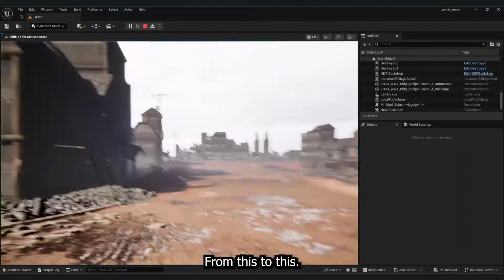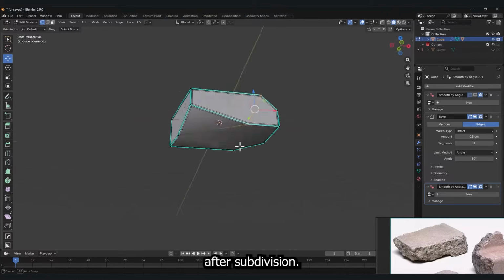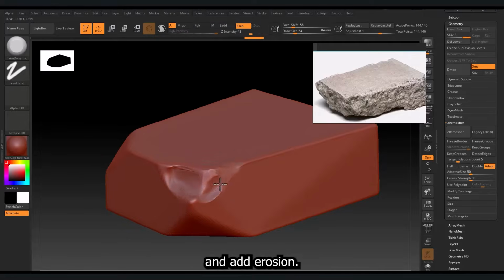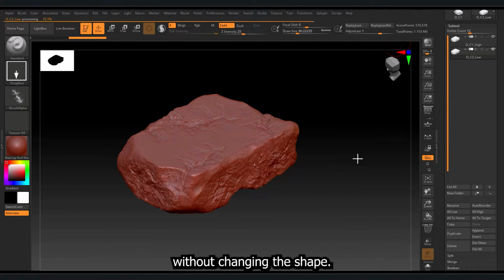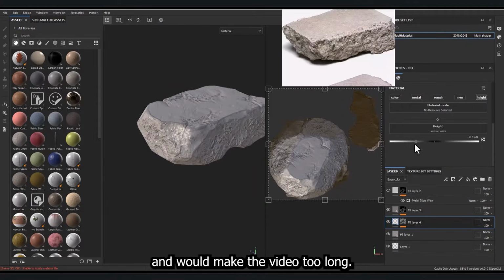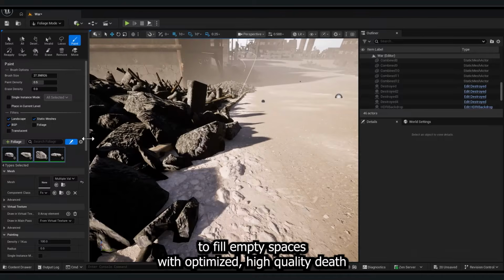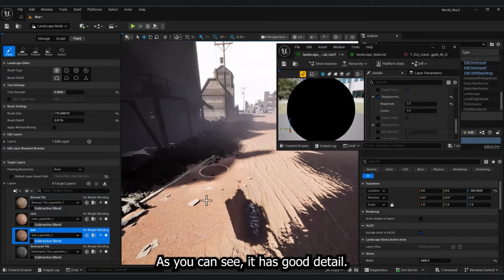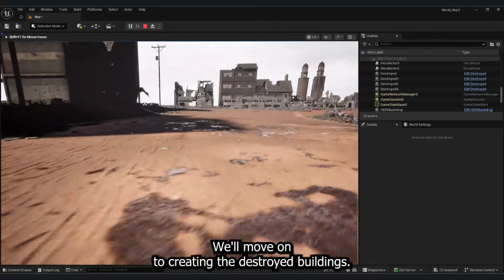Unreal Engine ERB – Season 2 | EP 2 Optimized Destruction Assets & Realistic Decals (WW2)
In Episode 2 of Unreal Engine Environment Realism Breakdown – Season 2, we focus on one of the most important foundations of realistic environments:
high-quality, optimized destruction assets.

In this episode, I start by creating damaged and destroyed assets in Blender and ZBrush, optimized for real-time use while keeping a high visual quality.
Then, I compare these new assets with older ones to clearly show the difference in realism and performance.

You’ll also learn:

How to simulate concrete debris falling onto the ground inside Unreal Engine

How to improve materials for destroyed surfaces

How to create realistic decals to add storytelling and surface detail

All created assets are provided for free, and I’d love to hear your feedback about the quality and usefulness of this pack.

This series is about building environments the way real production does it — optimized, realistic, and scalable

Chapters:
00:00 Preview
00:32 Asset Modeling
07:12 Bake
12:08 Comparing our model with the previous one (leave A Comment Please)
13:30 Simulate
15:50 Decal